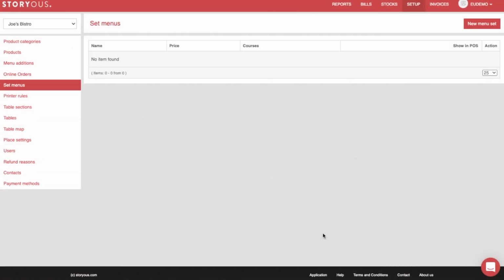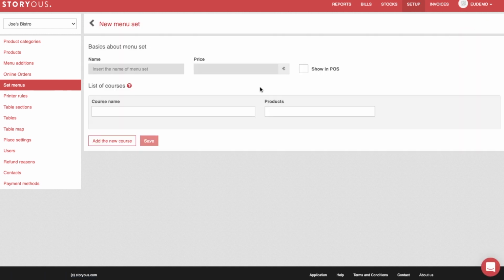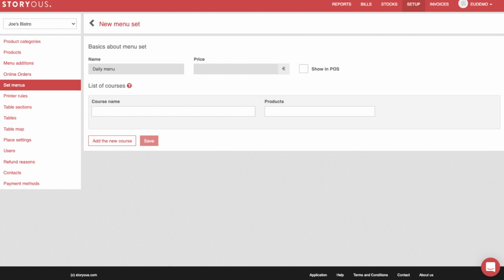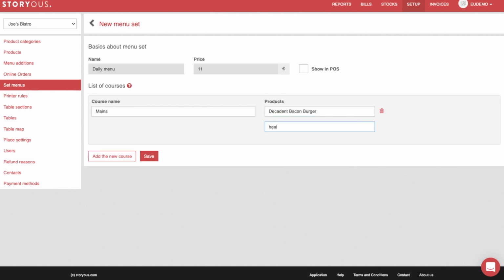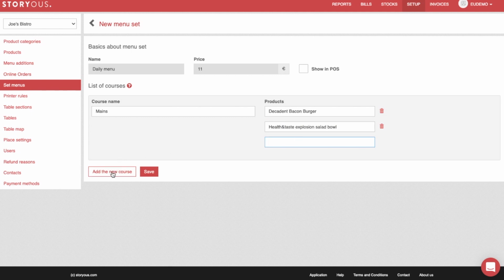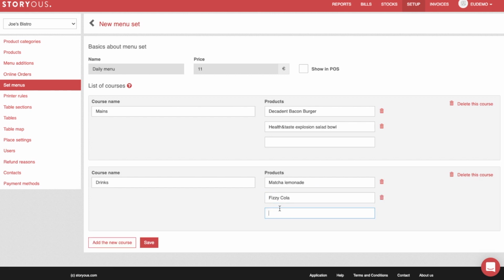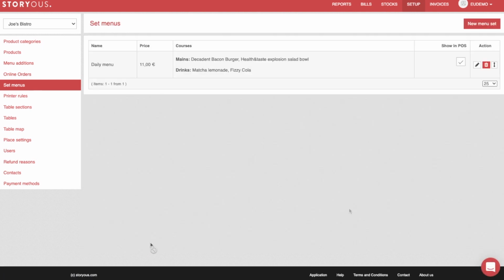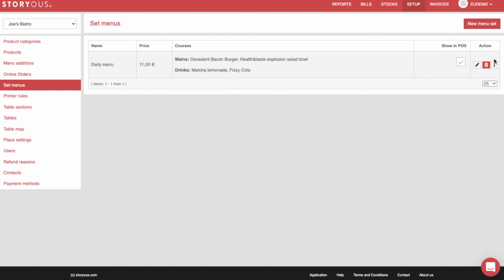Storyous: Setup - Set menus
Learn how to use the Set menus tab of the Setup section in Storyous Admin.